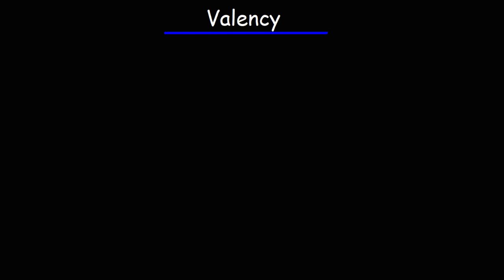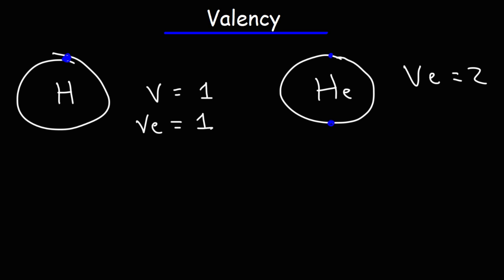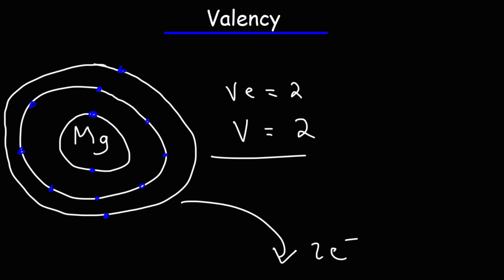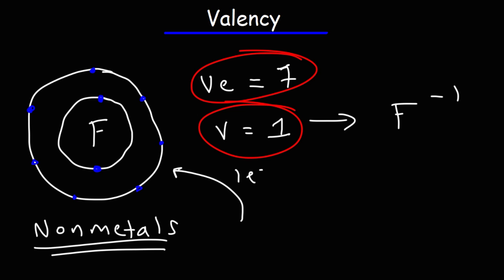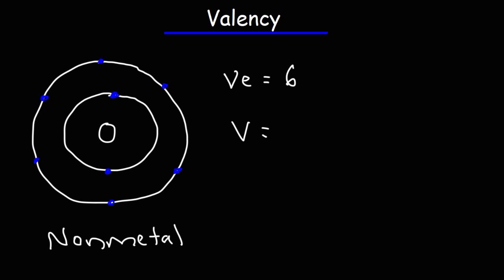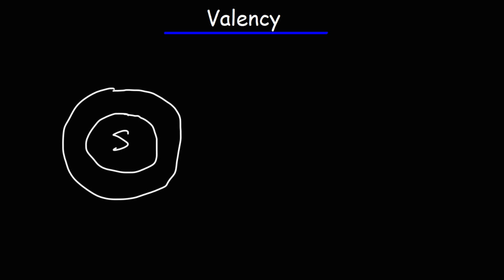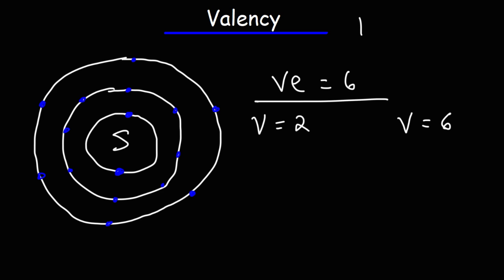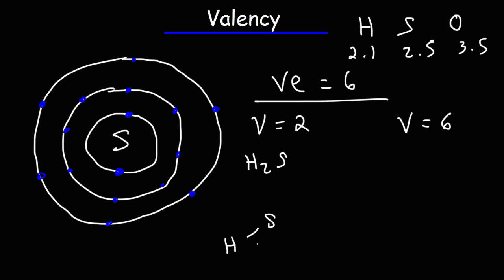Valency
This chemistry video tutorial provides a basic introduction into the concept of valency.  It explains how to determine the valency and the number of valence electrons in an element and it discusses the relationship between valency and the number of bonds in a chemical compound.